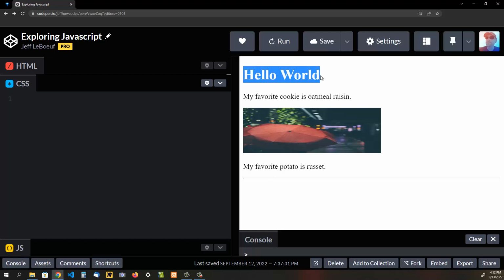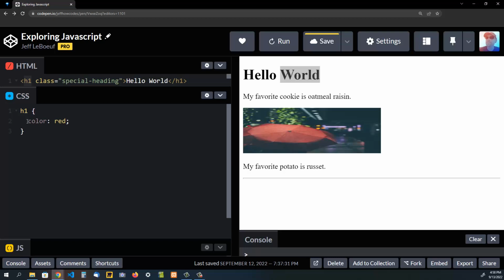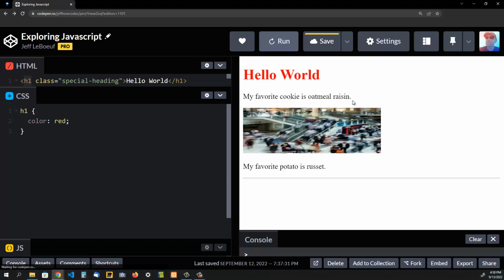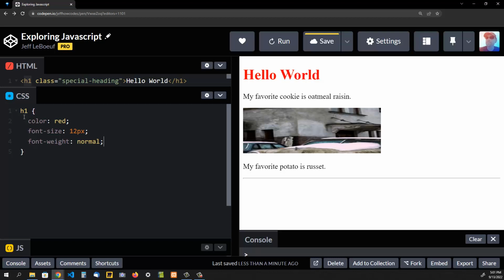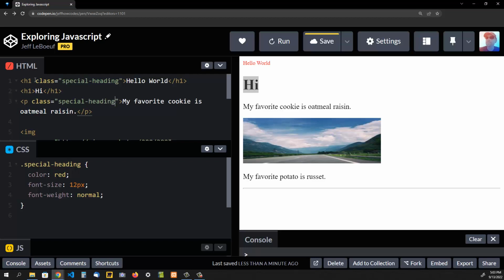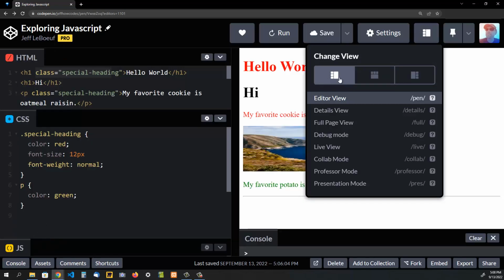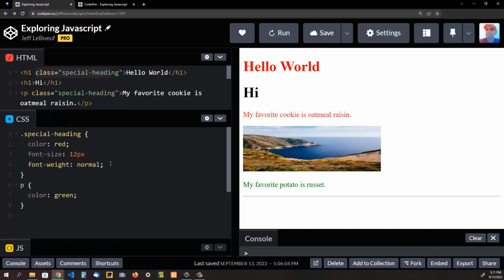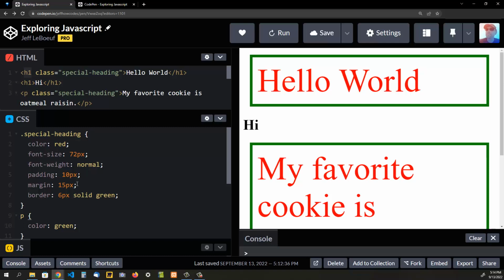CSS in Codepen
Beginner CSS Patterns in Codepen!